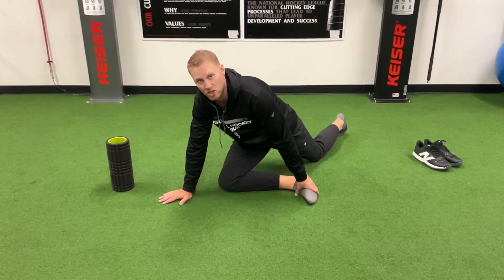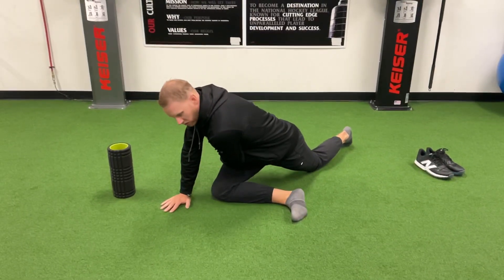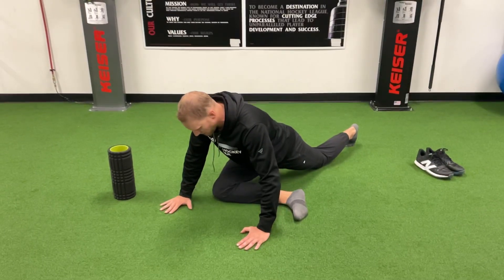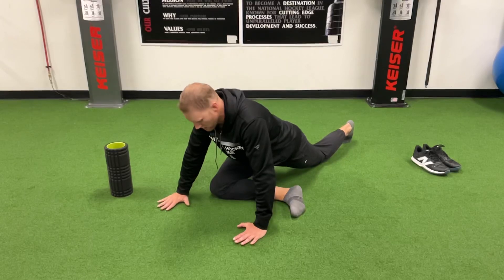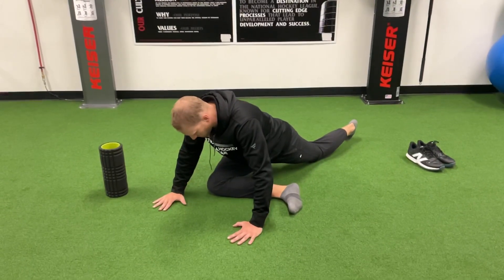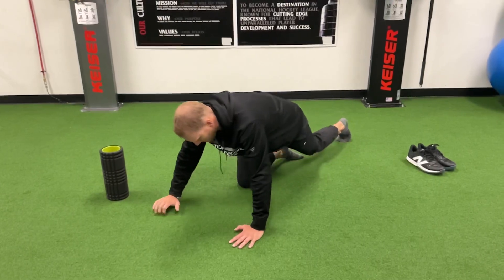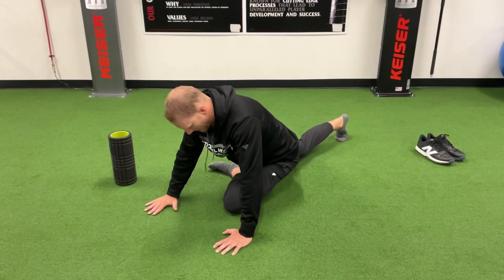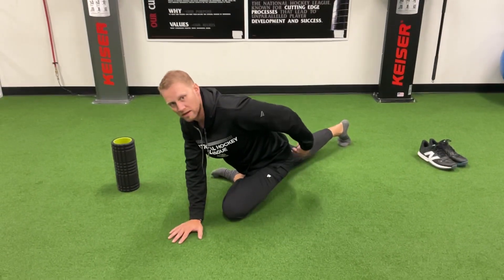Posterior Hip Rock (Pigeon Stretch)